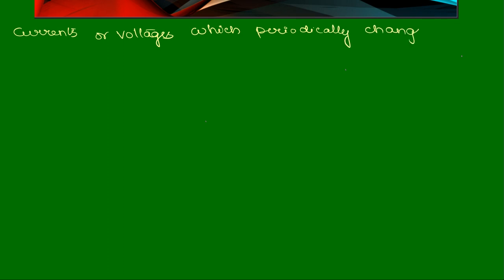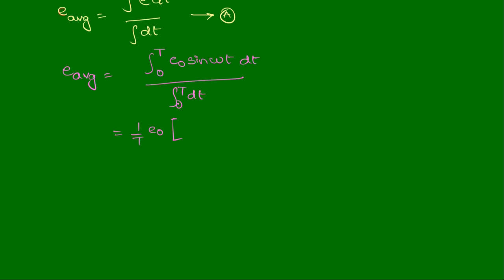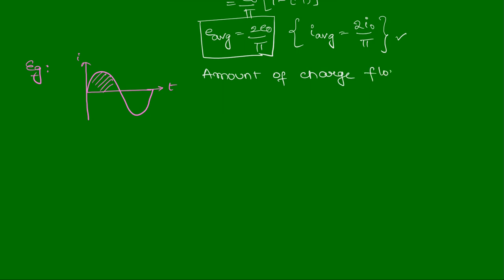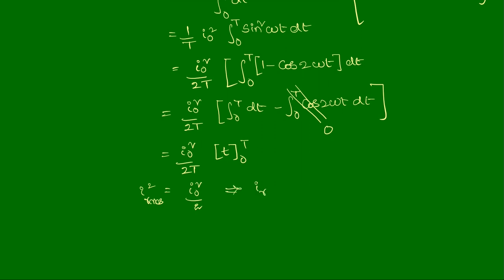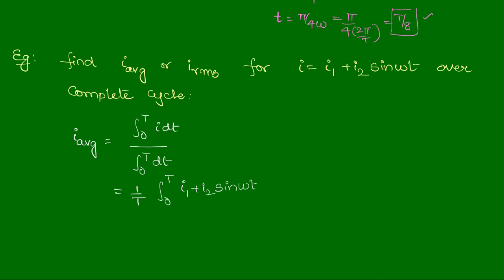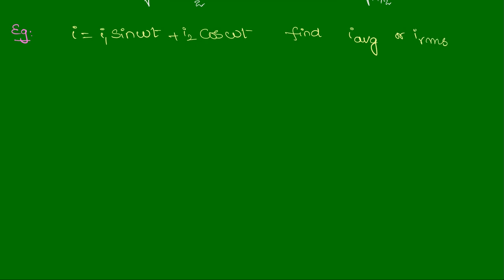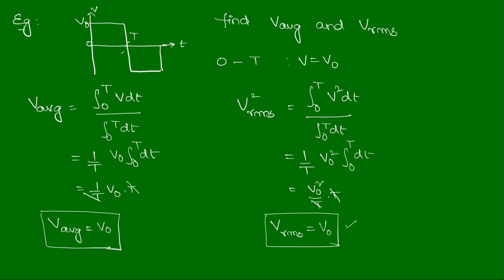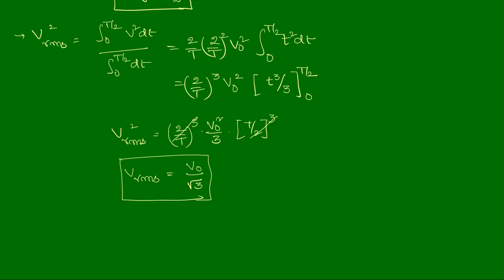Average value, rms value of ac currents and their applications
Alternating currents: Average value, rms value of ac currents and their applications